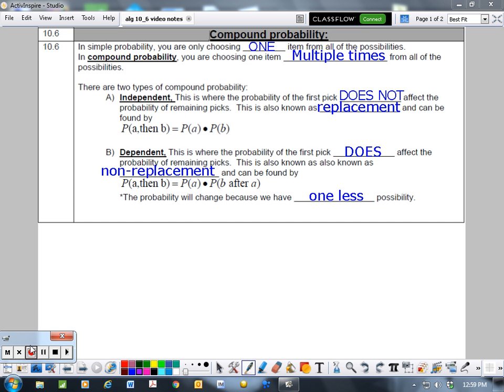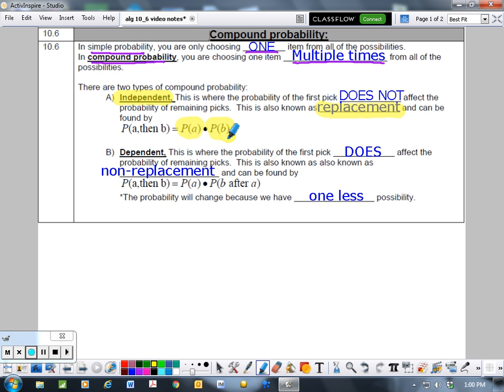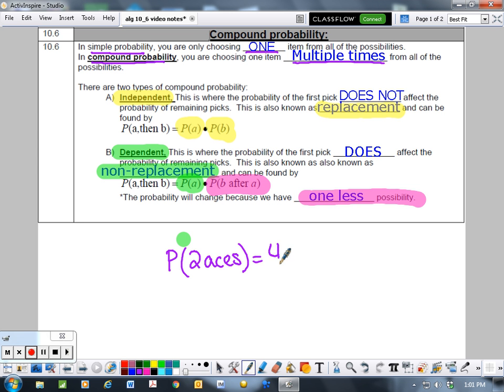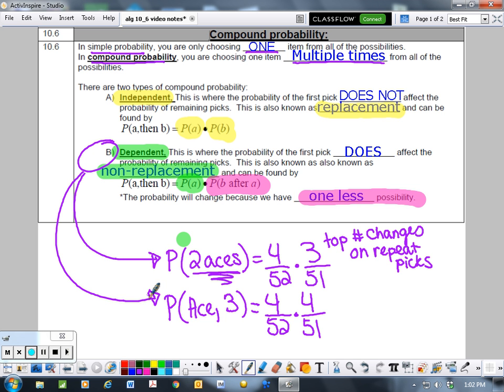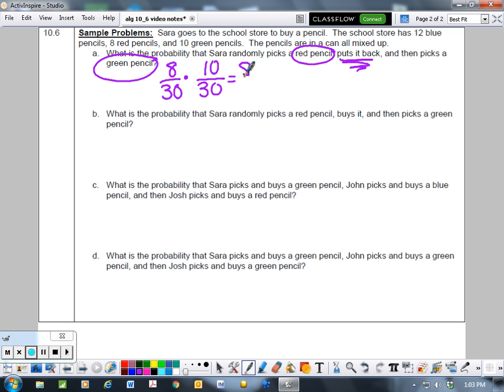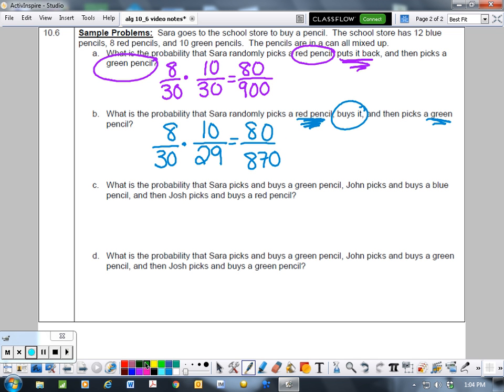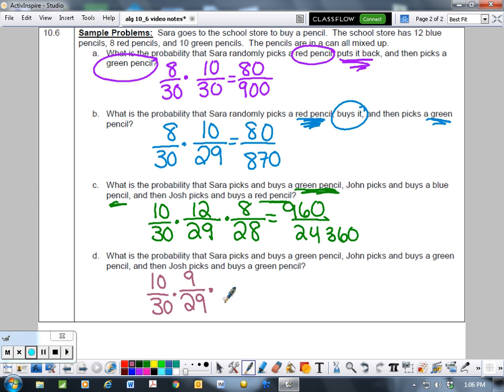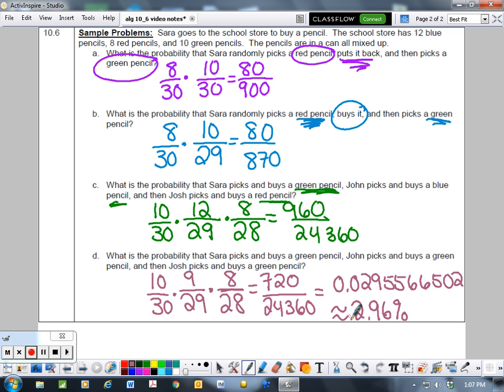alg 10 6 notes